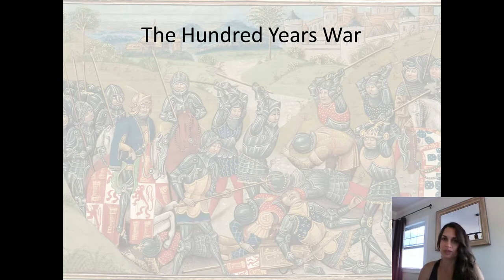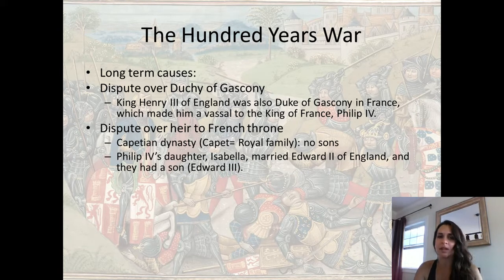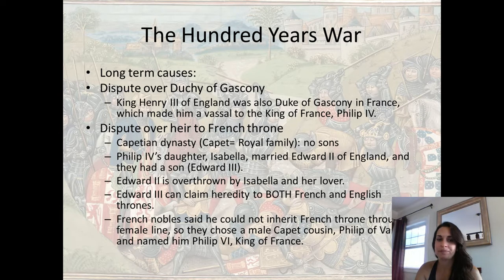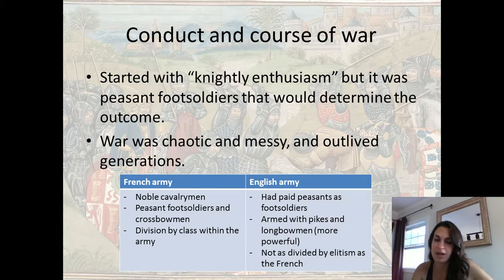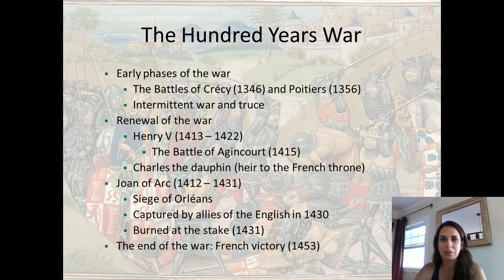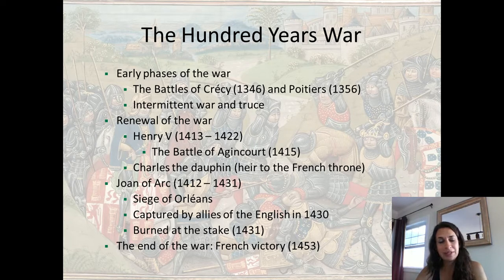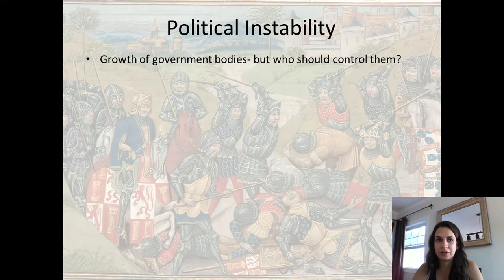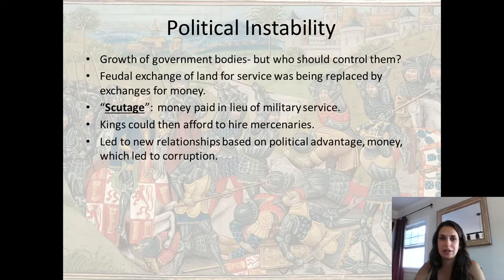The Hundred Years War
In Part 2 of my introductory lesson, I go over the Hundred Years War. The main thing I hope you get out of this is a better understanding of the causes (which were very medieval) and the consequences (which actually can be understood in very modern terms).